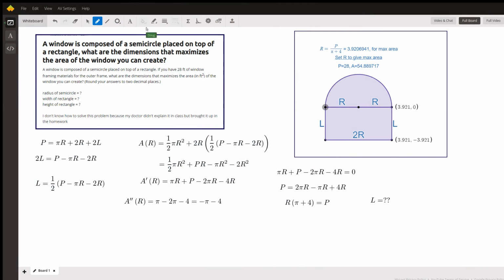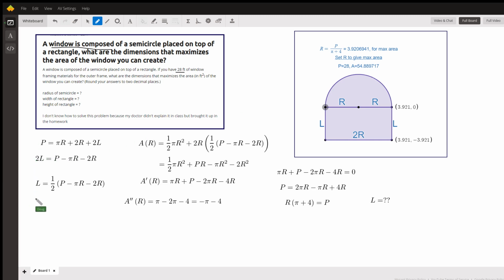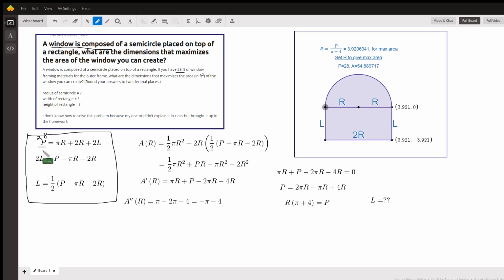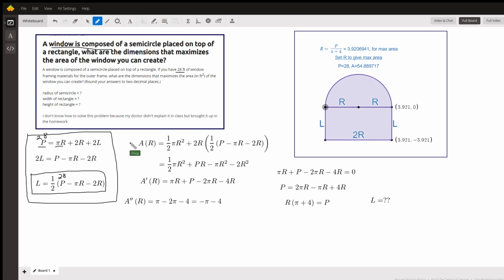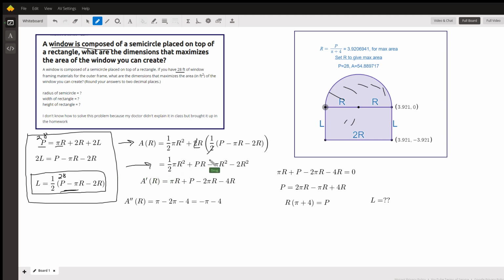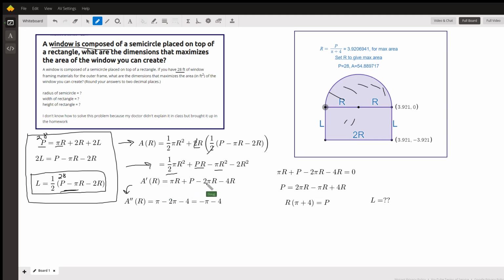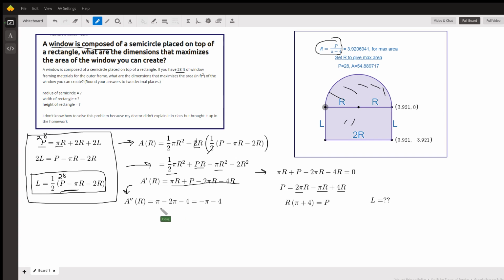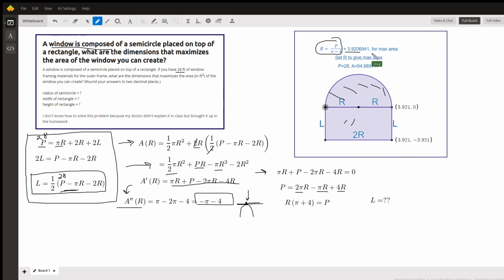Given the perimeter of a Norman Window find dimensions that give max area.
Question: A window is composed of a semicircle placed on top of a rectangle, what are the dimensions that maximizes the area of the window you can create?
A window is composed of a semicircle placed on top of a rectangle. If you have 28 ft of window framing materials for the outer frame, what are the dimensions that maximizes the area (in ft2) of the window you can create? (Round your answers to two decimal places.)radius of semicircle = ?width of rectangle = ?height of rectangle = ?I don't know how to solve this problem because my doctor didn't explain it in class but brought it up in the homework

Answered By:

Doug C.

Written Explanation:

This Desmos graph allows you to set the perimeter then determine the radius that generates max